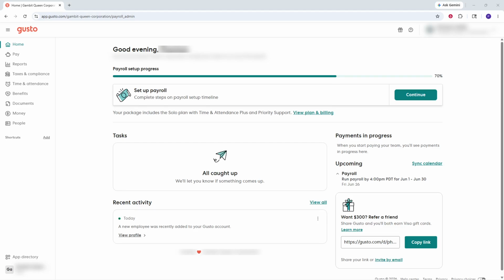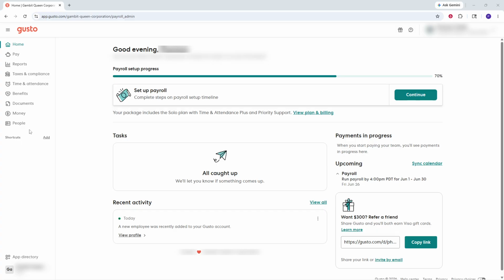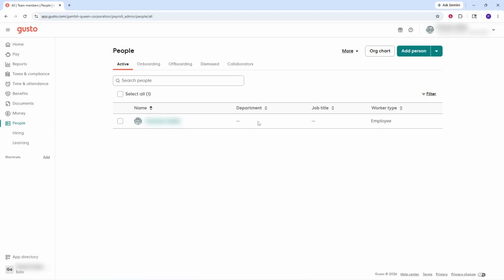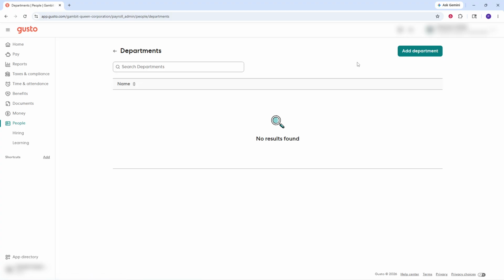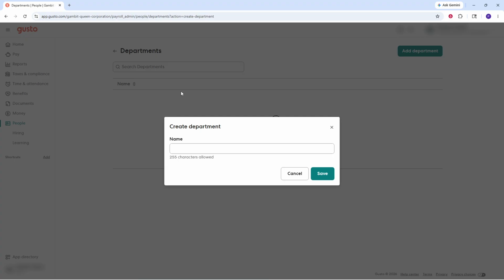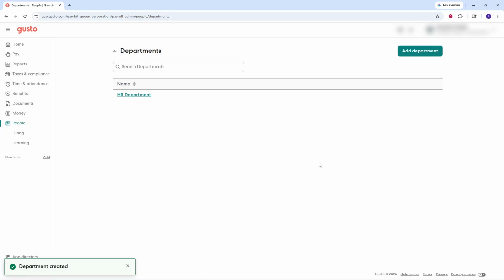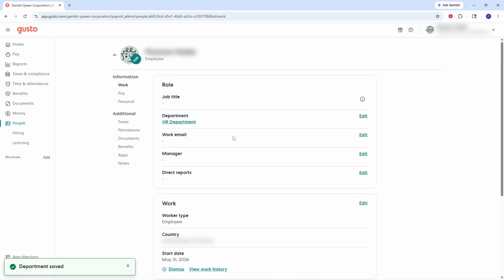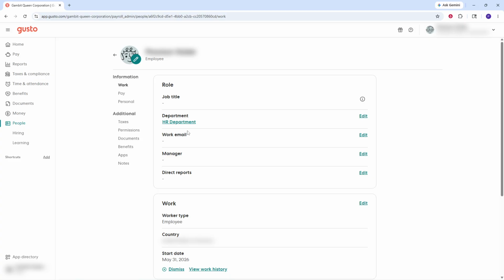How To Set Up Company Departments on Gusto [2026 Guide]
In today’s video, I’ll show you how to set up company departments on Gusto step by step. Whether you're organizing teams, tracking workforce structure, or improving reporting, this guide will help you manage departments efficiently.

You'll learn how to create departments, assign employees, organize teams, and improve workforce management using Gusto.